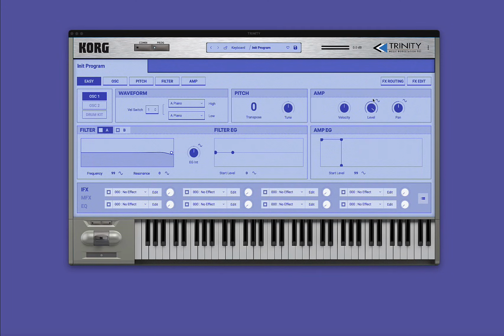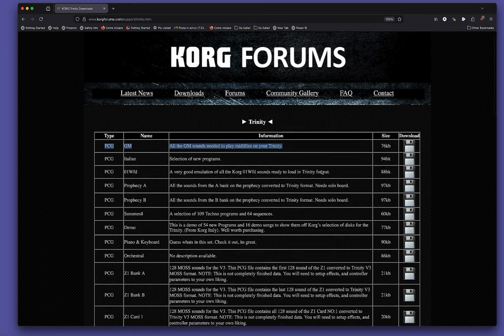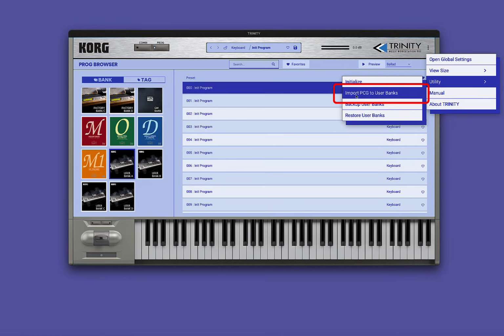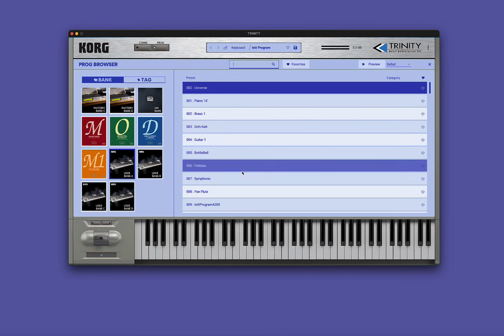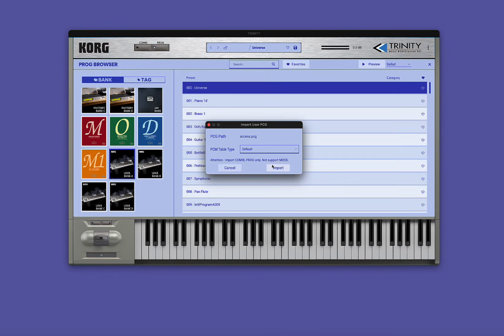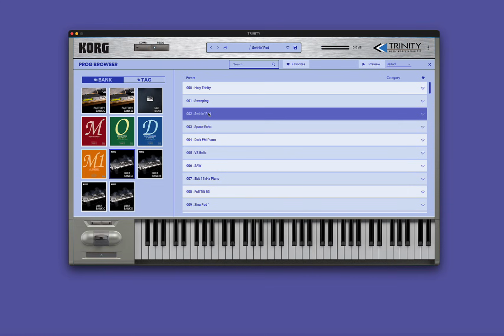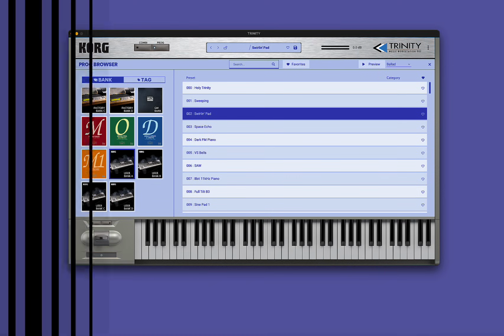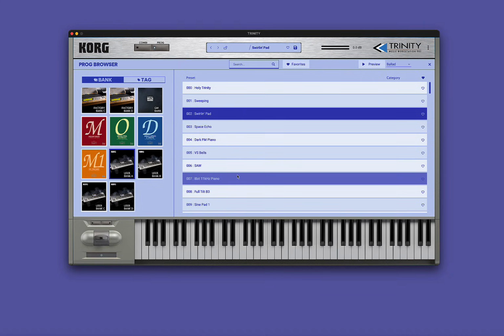KORG Trinity Update: Load Your Old PCG Sounds at Last!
In this video, I cover the new update for KORG Collection – TRINITY (version 1.1.0), which finally allows us to load original PCG files from the classic hardware.

The old .PCG format is the file type used on the original Trinity to store Programs, Combis, Drum Kits, and various sound parameters. These were often saved to floppy disks back in the ’90s, and many musicians still have their old sound banks archived in this format.

With just a few clicks, you can now bring your vintage Trinity patches back to life inside the modern plugin. It’s a fantastic update for anyone who created custom sounds back in the day or wants to explore classic Trinity sound libraries.

If you still have your old Trinity disks or backups, this update is the perfect opportunity to revive those sounds and use them in your current productions.